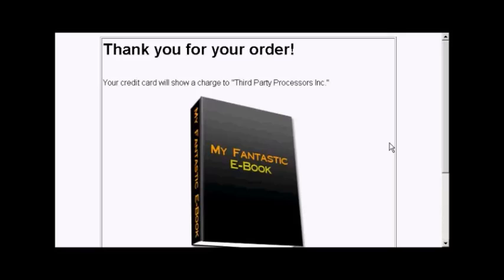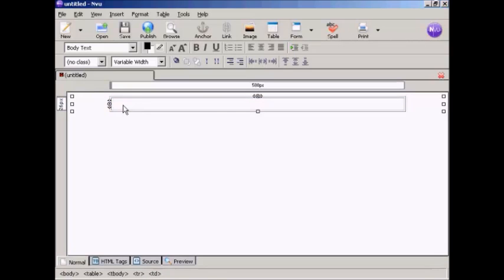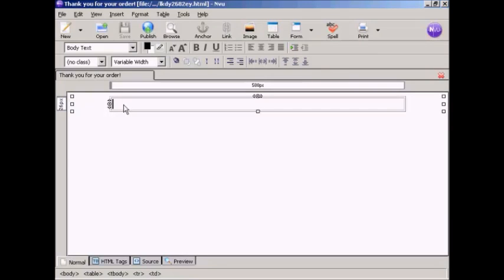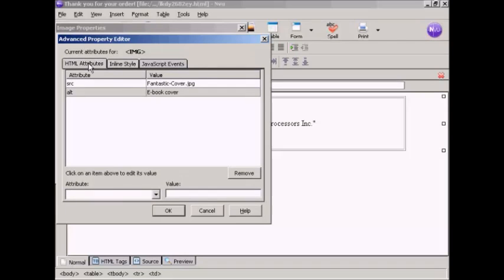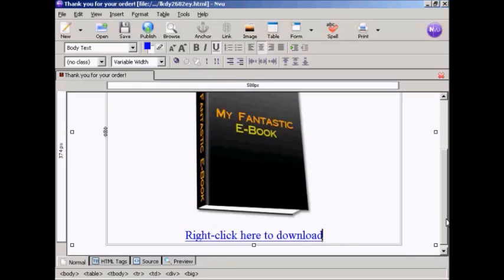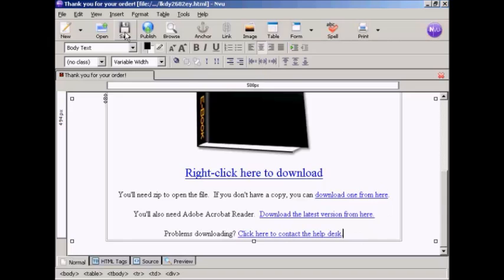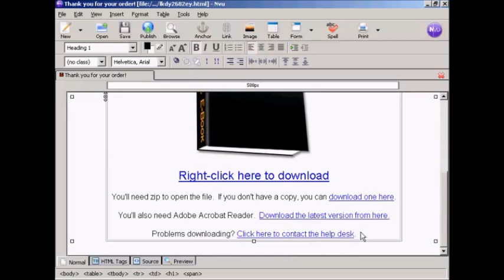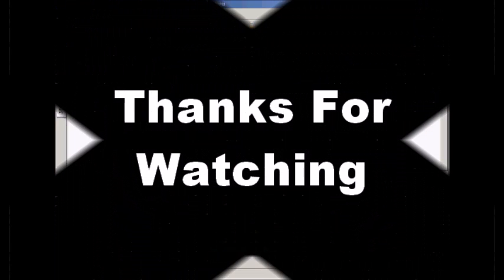Creating A Download Page For Your Website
Sometime having a download page is very beneficial to your site visitors. Learn how to create a download page with Nvu.